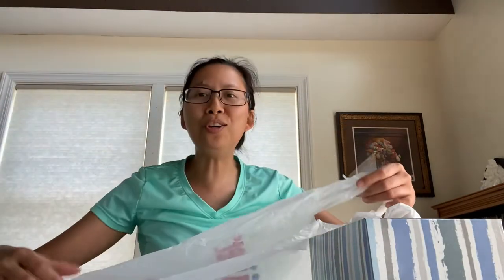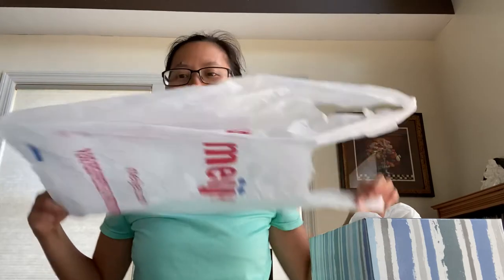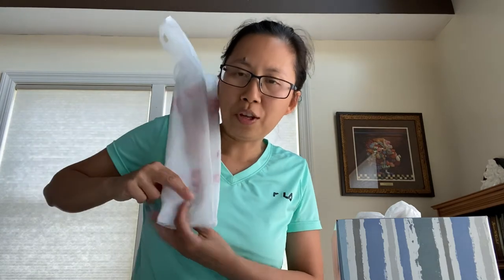Lapeer ward Relief Society Invitation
Super Saturday